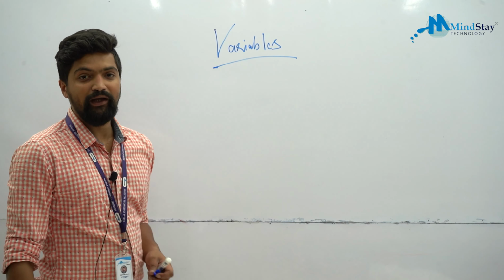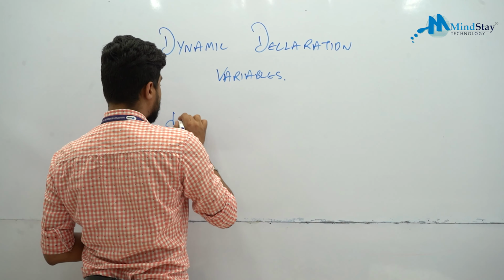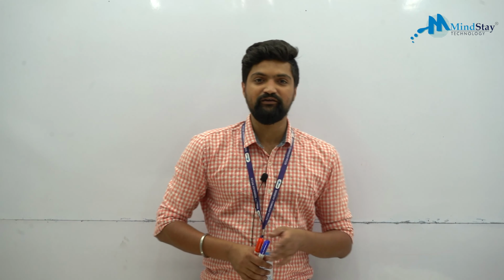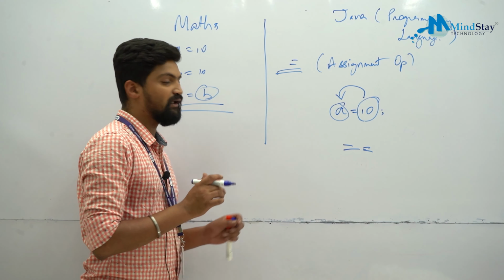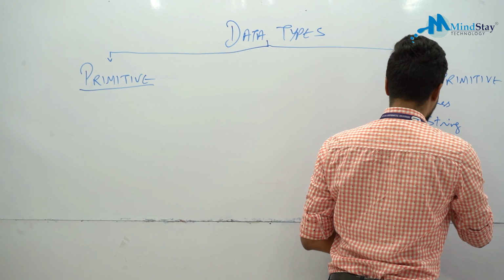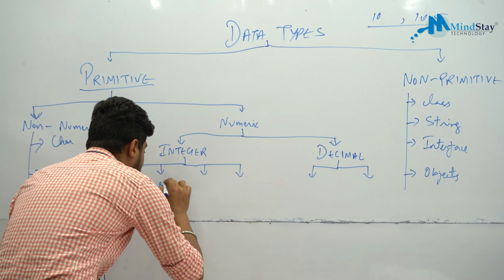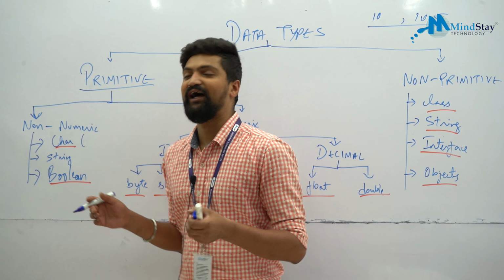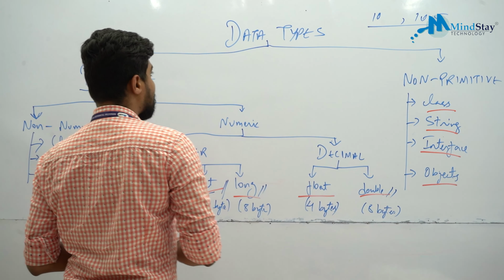4) Variables and data types